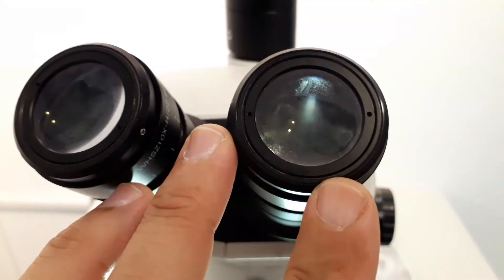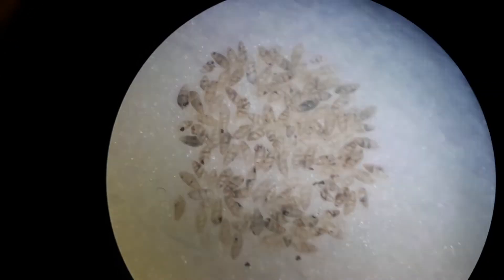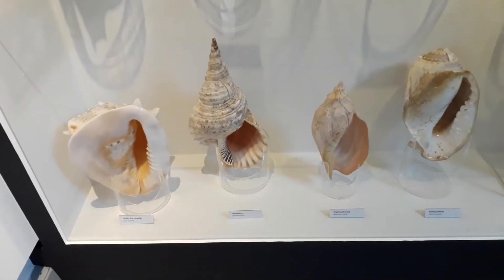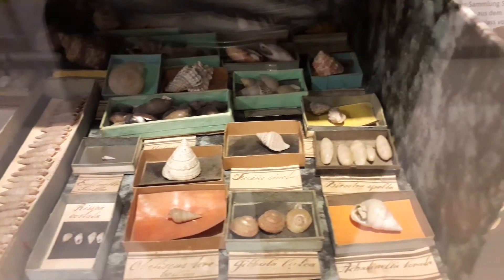🔬 Observing snails with a stereo microscope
Microscopic snails are best observed with a stereo microscope.

✔ Check these Hashtags!